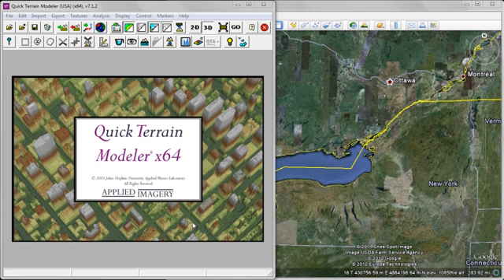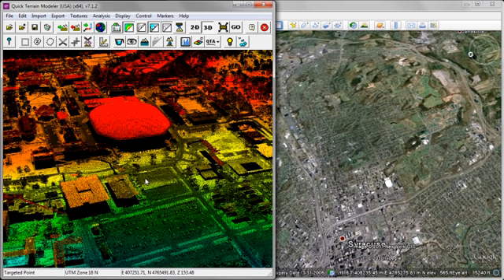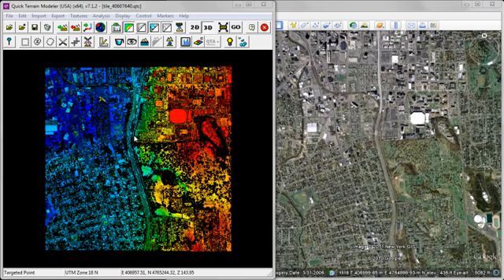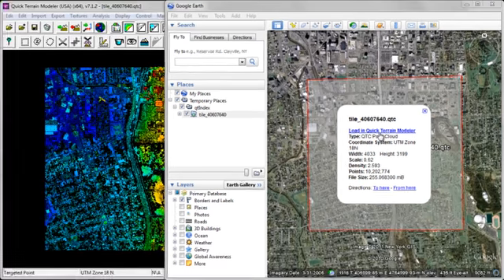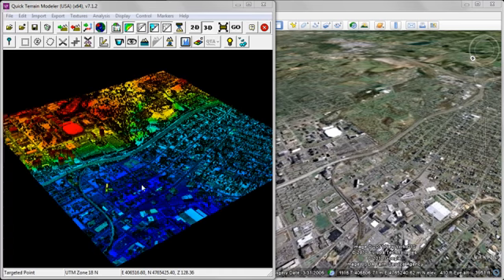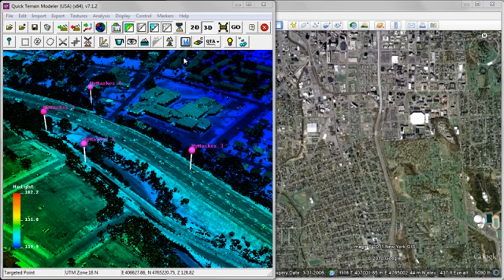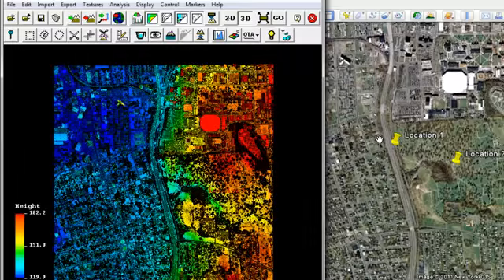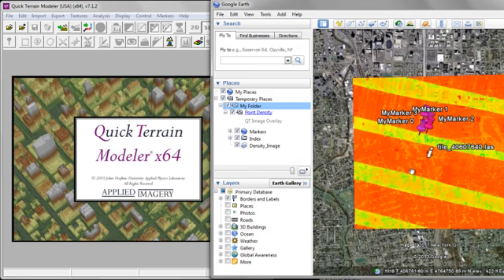Google Earth Integration - Quick Terrain Modeler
Quick Terrain Modeler is integrated with Google Earth in many ways.

Topics Covered:
- Previewing modeler and data file extents in Google Earth.
- Synchronizing the view with Google Earth.
- Exporting products to Google Earth.